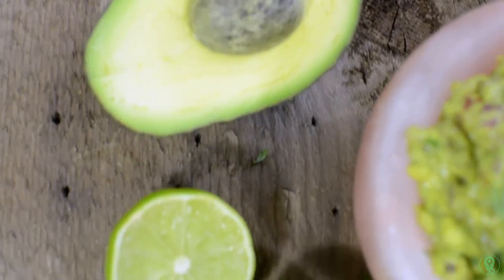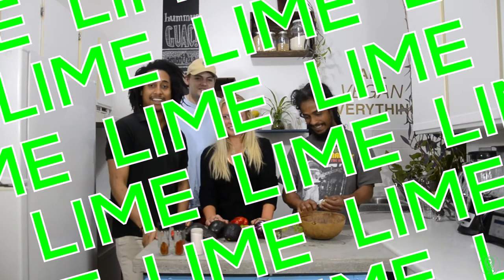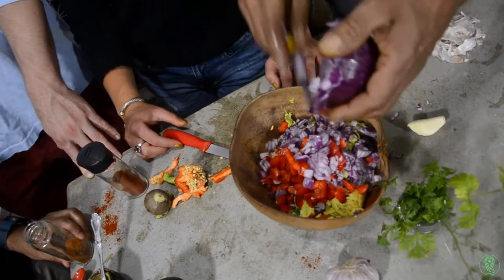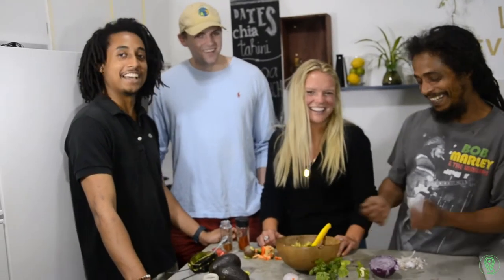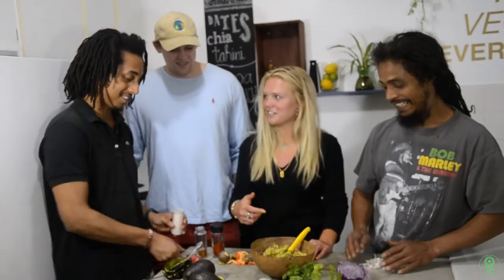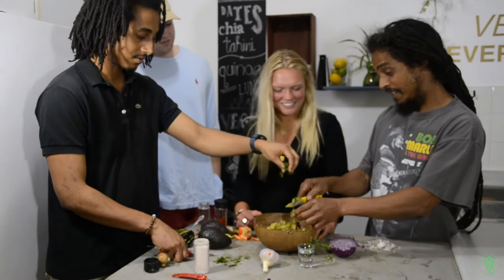SIMPLE TASTY GUACAMOLE - VEGAN | EP #5 | veg2bros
Hello everyone! Kassa and Kassa here sharing perhaps the best guacamole recipe north of Mexico.

- 2 avocados
- 1 red pepper
- 1 red onion
- 2 cloves. garlic
- 1/2 lime
- handful. cilantro
- 1 tsp. chili powder & paprika

Comment, we want to know how your guacamole turned out.

SHARE the recipe, one love.